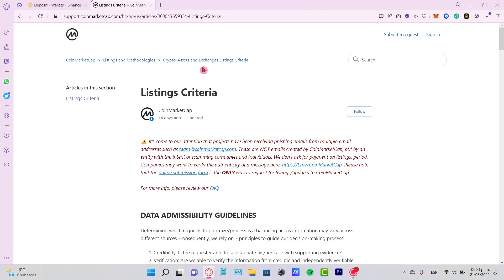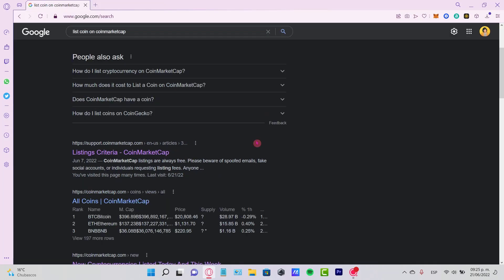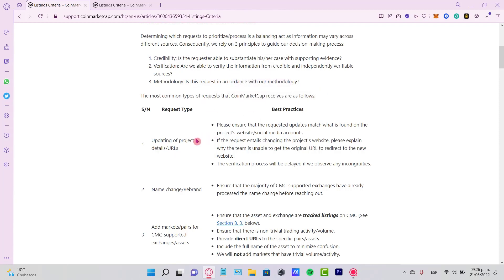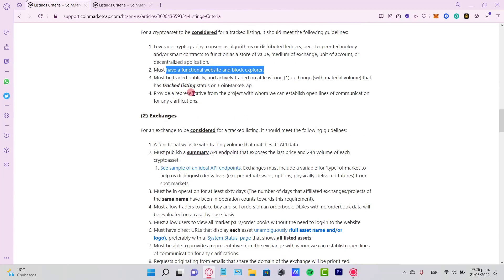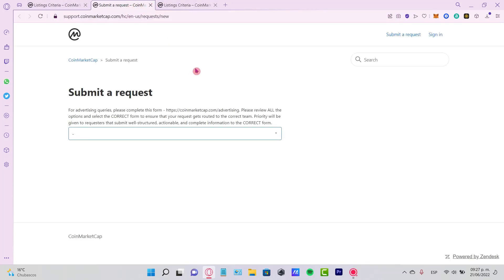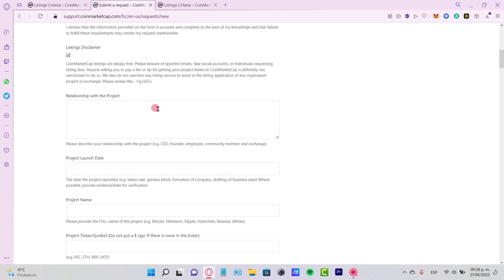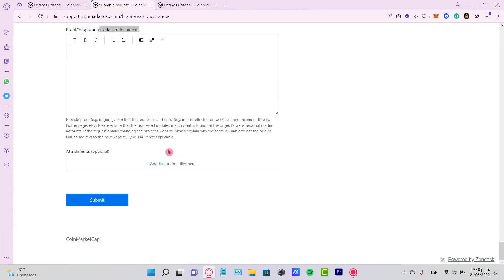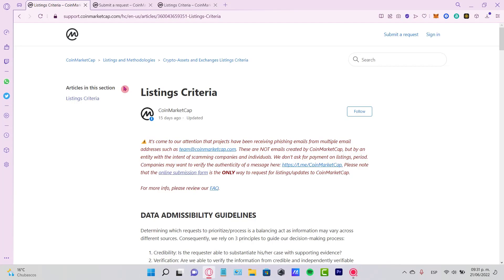✅ How To List a Coin on Coinmarketcap (Step by Step) // List Token